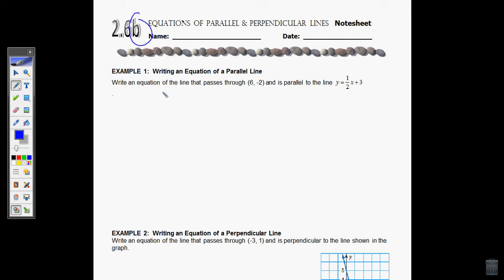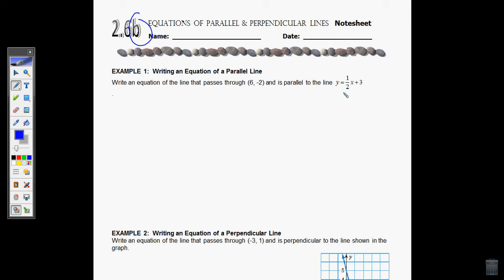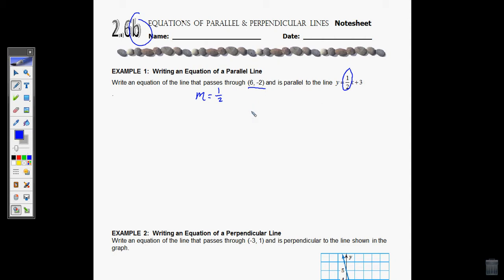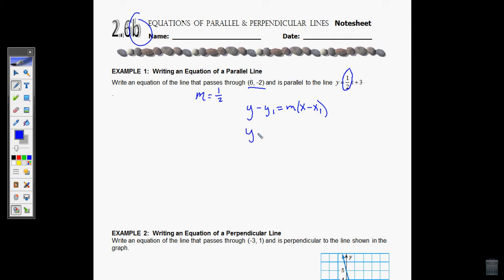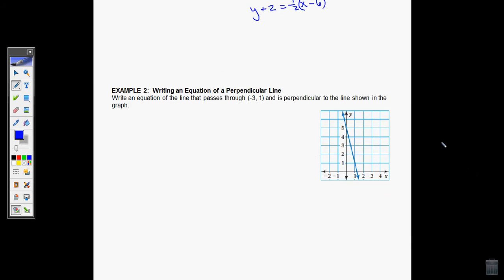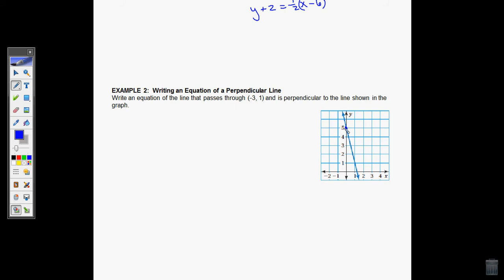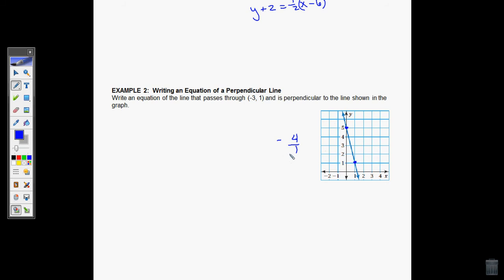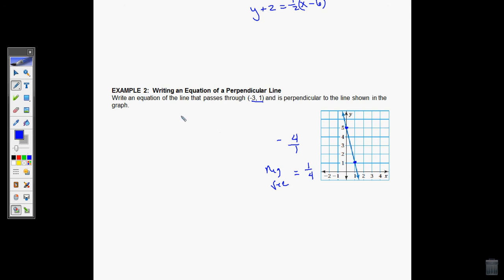Algebra 1 - 2.6b Writing Equations of Parallel and Perpendicular Lines